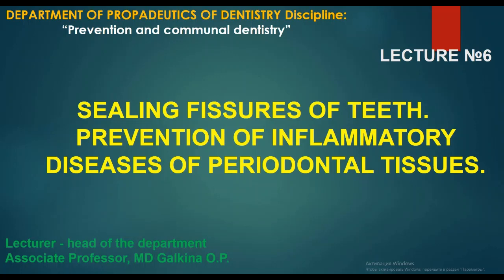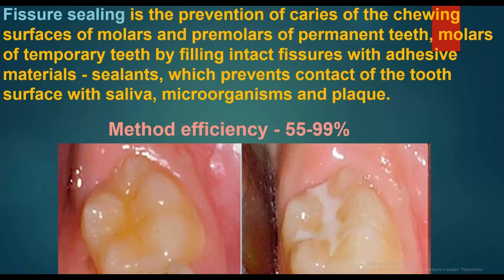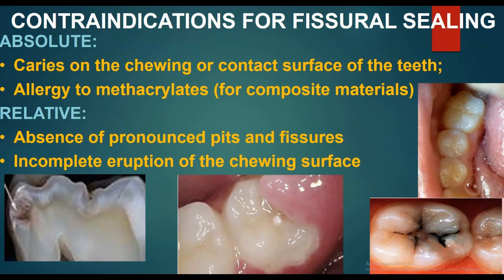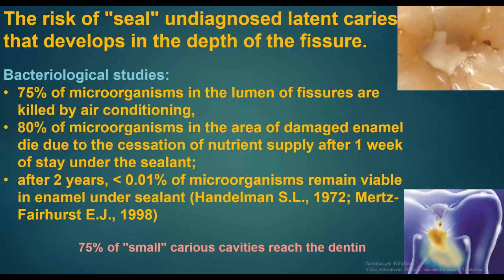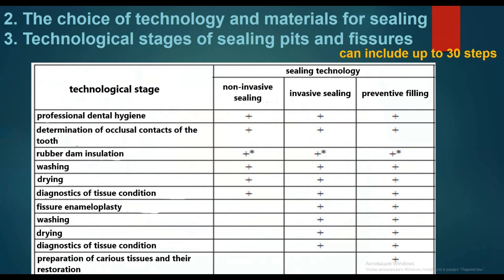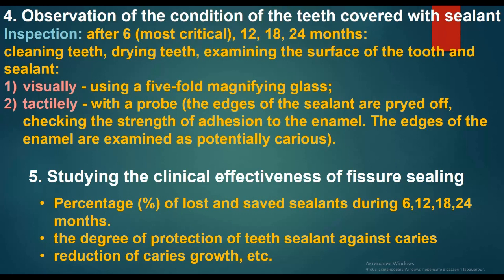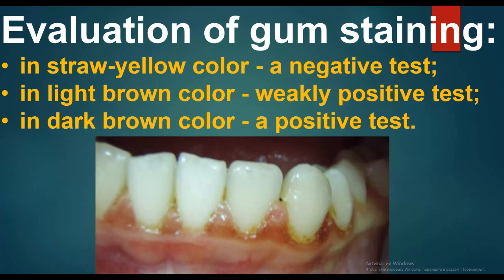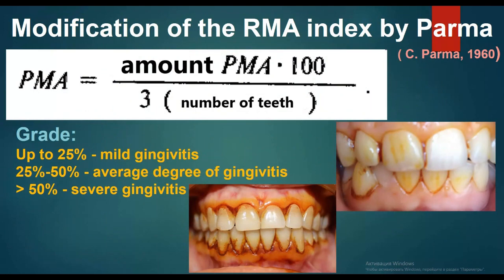16:40-18:10 Sealing fissures of teeth Prevention of inflammatory diseases of periodontal tissues